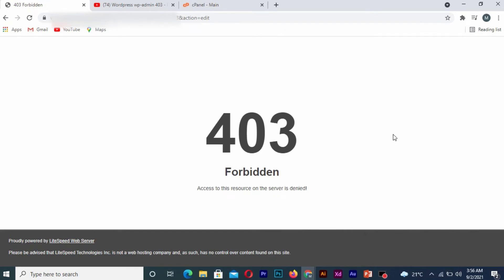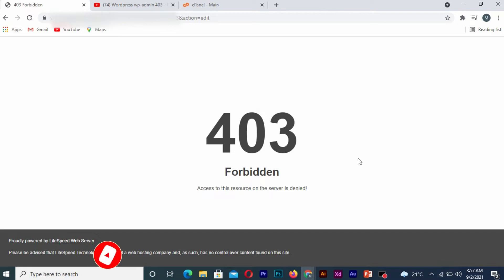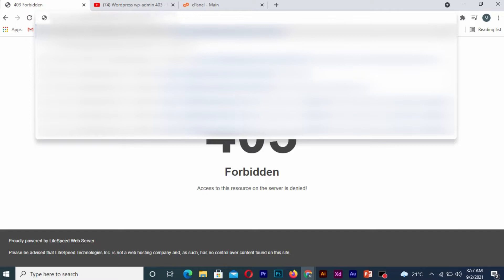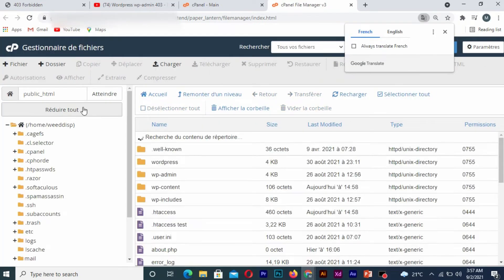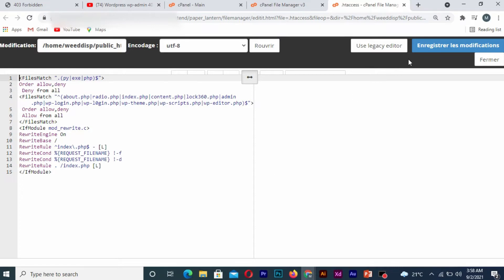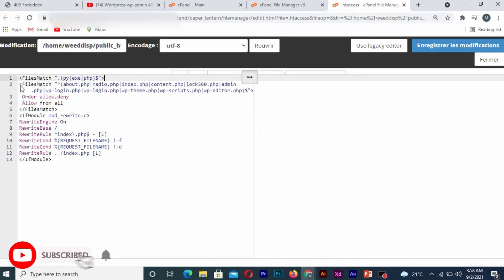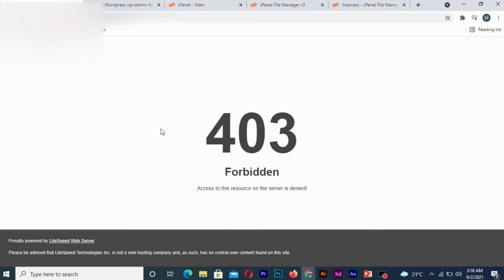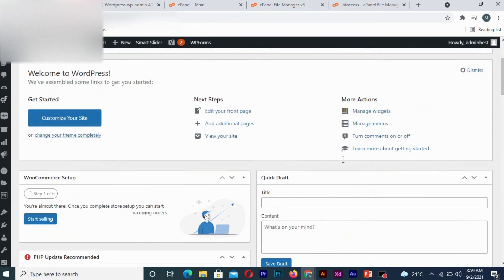How to Fix 403 Forebiben in Wordpress || access to this resource on the server is denied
Hi friend in this video you will learn how to fix 403 Forebiben in wordpress || access to this resource on the server is denied ,The 403 Forbidden error means that your server is working, but you no longer have permission to view all or some of your site for some reason. The two most likely causes of this error are issues with your WordPress site's file permissions or . htaccess file so you login in to your cpanel you choose the htacess and click on edit after which you remove " Order allow deny and deny from all " once your done with that you save and refresh Your wide site.

Elec tv Tags

how to fix 403 forbidden
forbidden you don't have permission to access this resource.
how to fix 403 forbidden error on google chrome
403 forbidden: access is denied iis
403 forbidden access to this resource on the server is denied wordpress
403 forbidden access to this resource on the server is denied laravel
403 forbidden access to this resource on the server is denied wordpress
forbidden you dont have permission to access this resource
403 forbidden you dont have permission to access on this server
403 forbidden access to this resource on the server is denied laravel
403 forbidden access is denied iis
access to this resource on the server is denied cpanel
403 forbidden access to this resource on the server is denied php
403 forbidden access to this resource on the server is denied hostinger
403 forbidden access to this resource on the server is denied joomla
403 forbidden access to this resource on the server is denied codeigniter
403 forbidden access to this resource on the server is denied opencart
403 forbidden access to this resource on the server is denied powered by litespeed web server
403 forbidden access to this resource on the server is denied cyberpanel
403 forbidden access to this resource on the server is denied iis
403 forbidden access to this resource on the server is denied prestashop